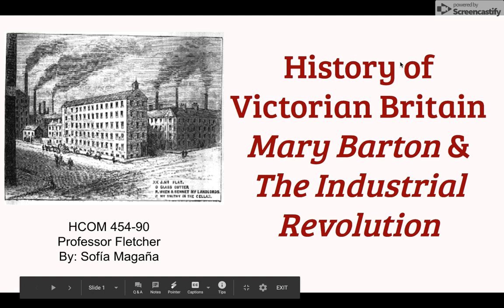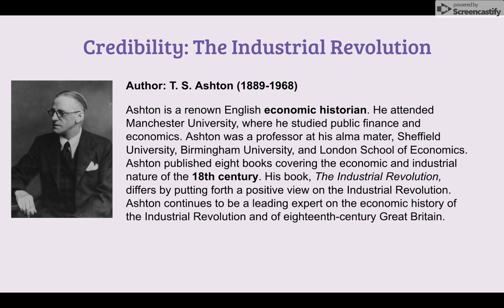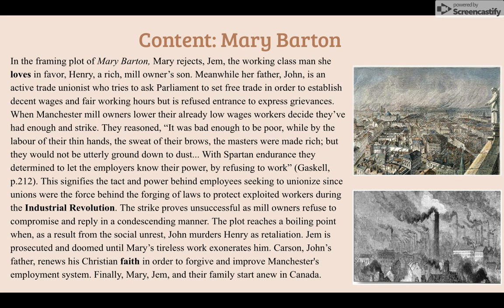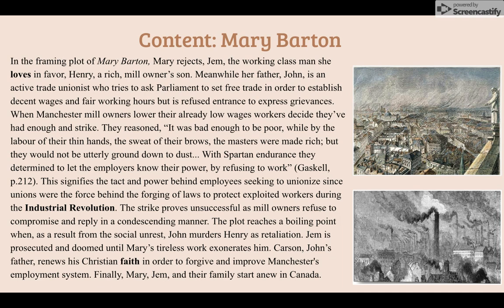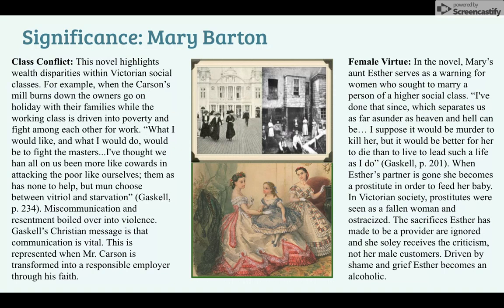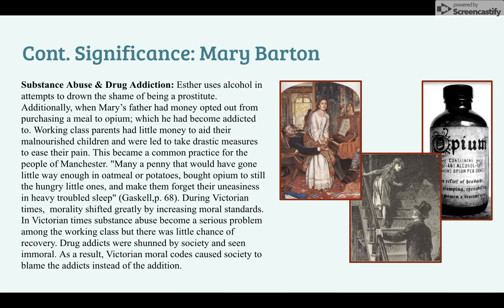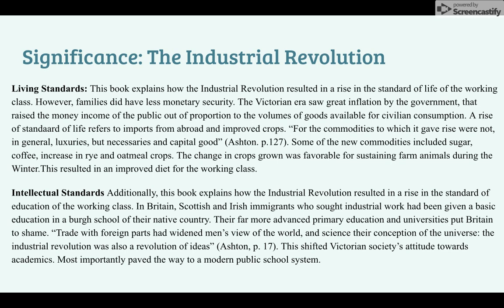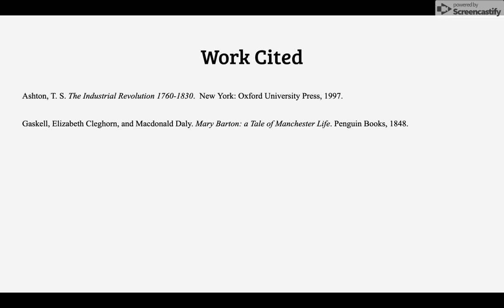History of Victorian Britain: Mary Barton & The Industrial Revolution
I will be discussing my analysis on the History of Victorian Britain, by comparing and contrasting Gaskell’s Mary Barton to Ashton’s The Industrial Revolution.

Mary Barton is a primary source that personifies a love story through the lense of individuals experiencing economic hardships and social constructs during industrialization in Manchester. Whereas The Industrial Revolution is a secondary source that showcases the positive attributes that led to technological advancements during the Victorian Era to allow society to modernize.